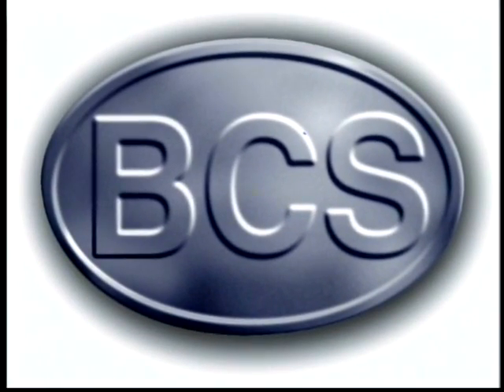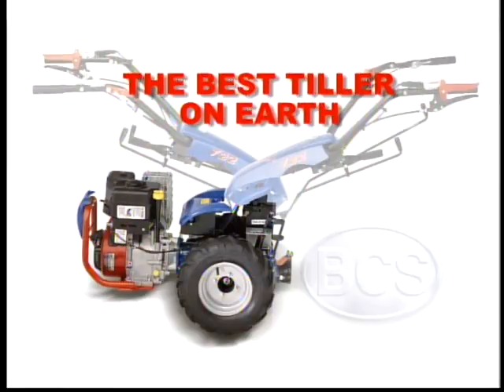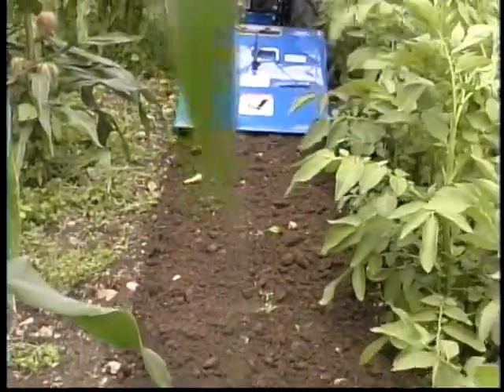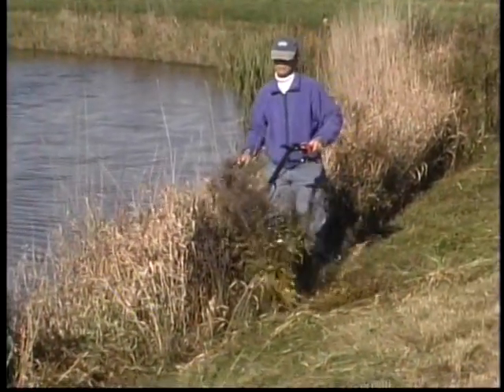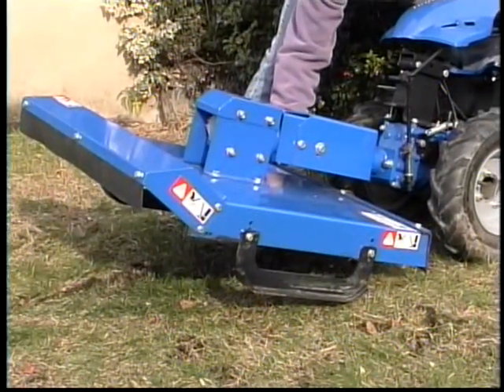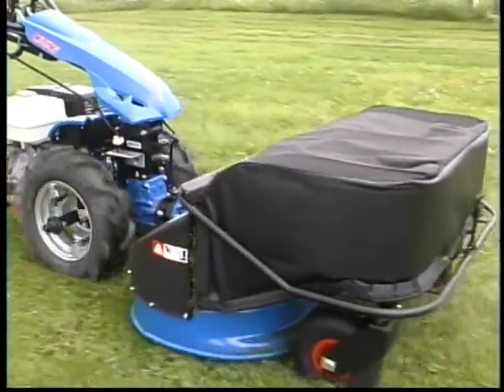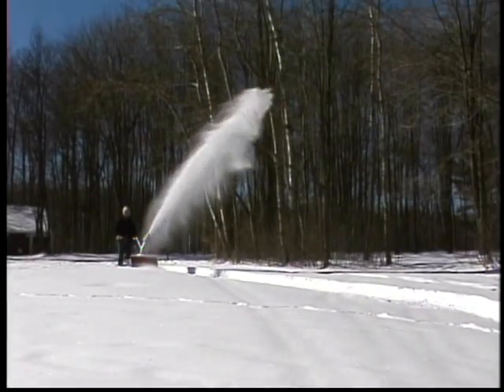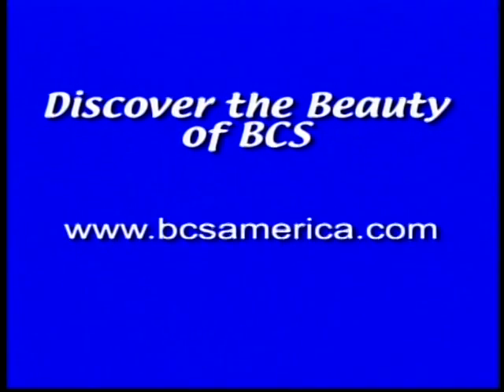BCS Two-Wheel Tractors: Discover the Beauty - Watch our '90s DVD Product Reel!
Blast from the past:  View the "Discover the Beauty" DVD in its entirety here!

Visit the BCS America website to find current BCS Two-Wheel Tractor models and attachments, find your nearest dealer, and more